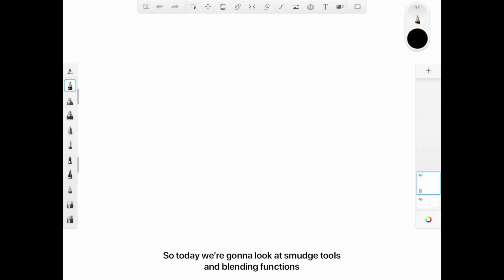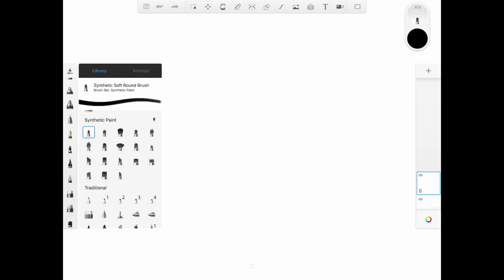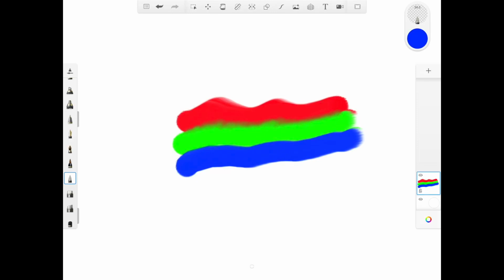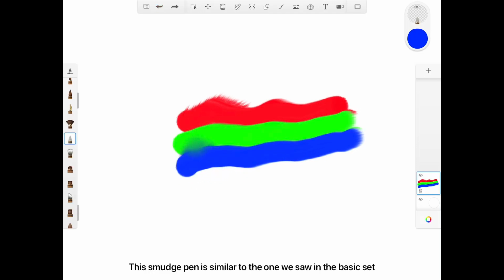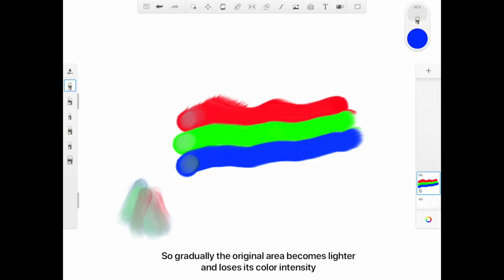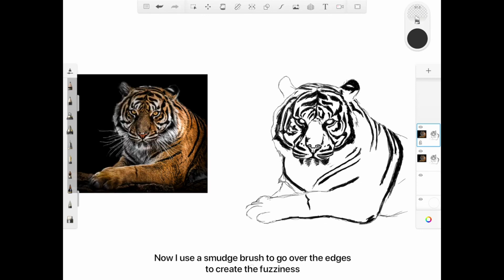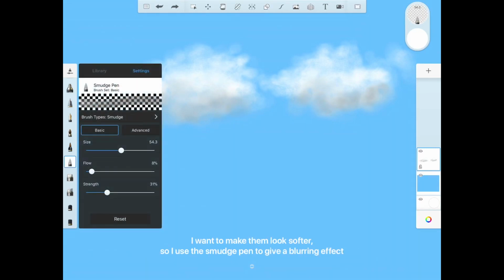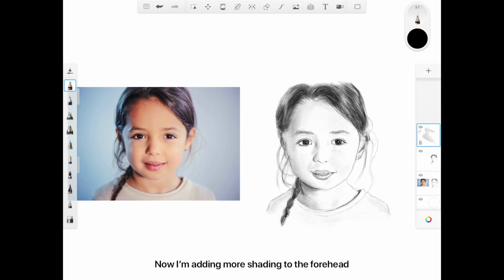How to Use Smudge in Autodesk Sketchbook | Smudge and Blending functions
Discover how to use your smudge and blending tools on Autodesk Sketchbook, and also how to use colorless brushes

I have more detailed video tutorials on how to use specific functions on Autodesk Sketchbook, check out the video links below with corresponding titles :) Hope you guys will enjoy watching them!